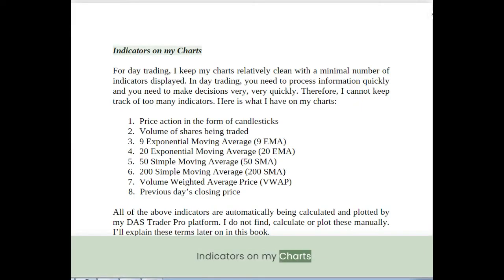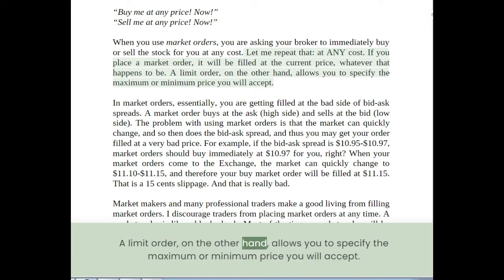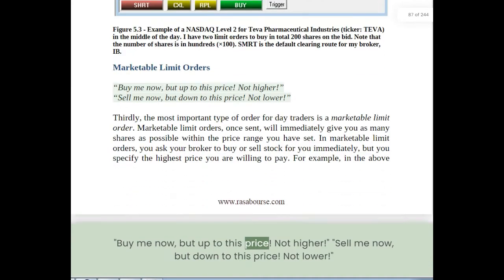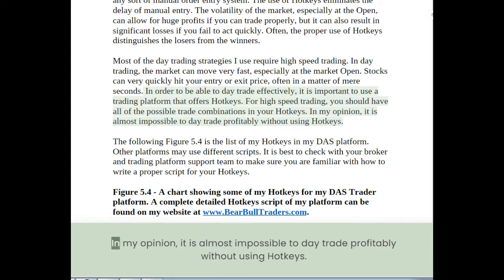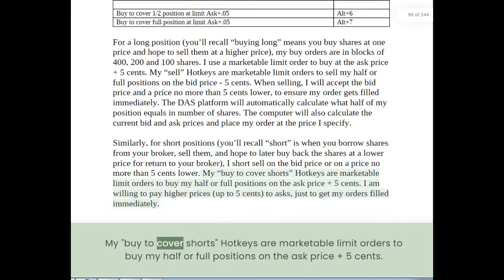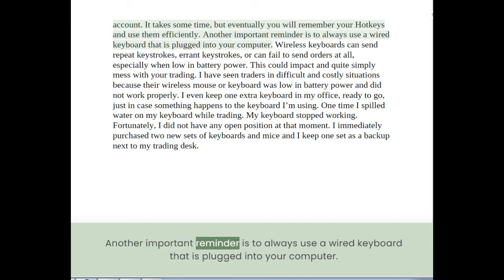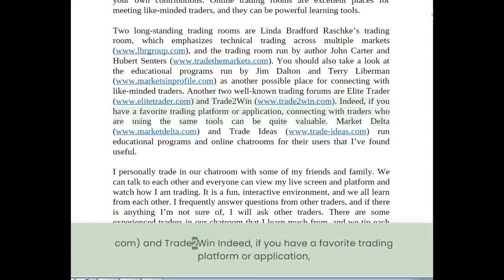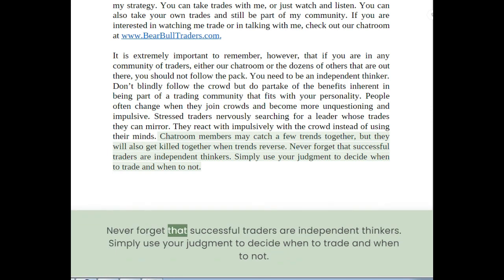Hot Keys | How to Day Trade for a Living | Books on Stock Market | Part - 8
In this video I have presented Hot Keys from the book  : How to Day Trade for a Living written by Andrew Aziz, Ph.D.
Options trading is a very difficult thing to learn as a beginner, as there are many moving parts and many concepts to learn simultaneously. In this video, my goal is to bring you from zero to hero even if you don't know anything about trading options.
We are going to explore the world of options through many examples and explanations simplified as much as possible. My goal for this video is to provide you with an overview of the biggest options trading ideas and get you to a point where you understand the concepts intuitively  and not just things you've memorized. In this video, we will advance through the following sections:
The Put/Call Option Buying. I really hope you enjoyed this video and learned a ton. I put a lot of effort into this video and my goal is to clear up a lot of the confusion around options trading, particularly for beginner traders. It's not a perfect video, and we didn't talk about everything, but we walked through the biggest options trading ideas. For additional information, please check out the videos linked below! Contact me personally if You are against an upload which You may have rights to the Images (or) music, instead of contacting YouTube about a Copyright Infringement. Thank You..!" ________________________________________________________________________________ Also watch these awesome videos : 1) Options Basics Part - 1 : The Call Option.. 2) Options Basics Part - 2 : Basic Option Jargons ... 3) Options Basics Part - 3 : Buying call option ... ________________________________________________________________________________ If you found this video Helpful give it a like. If you know someone who needs to see it, share it.